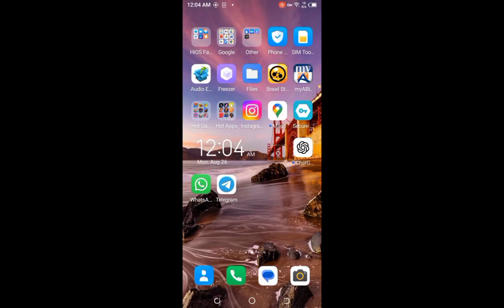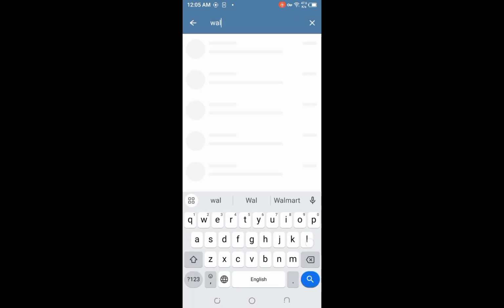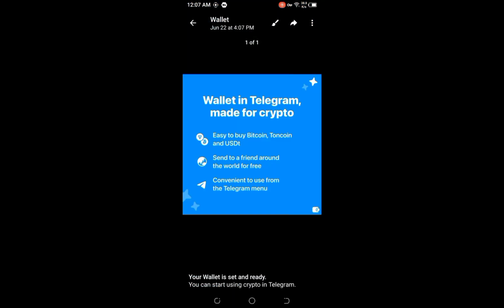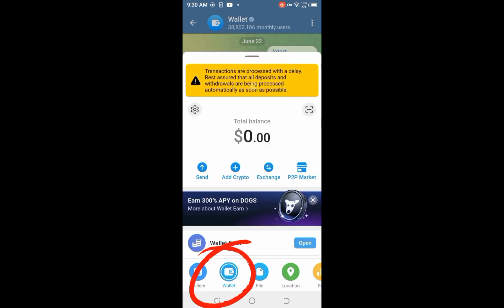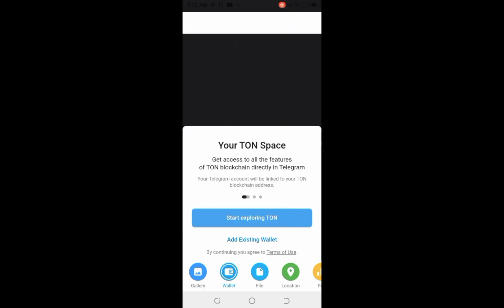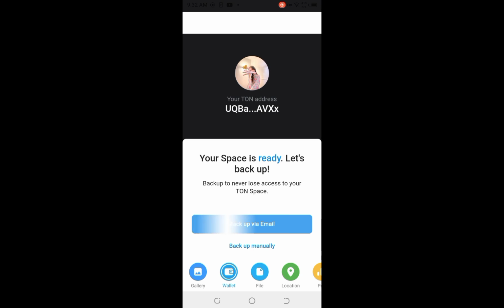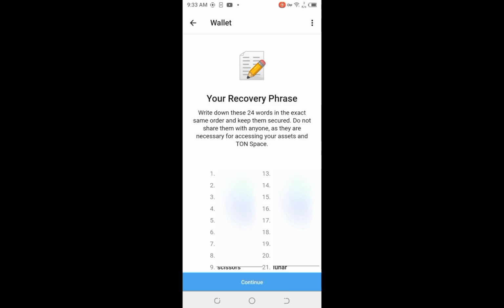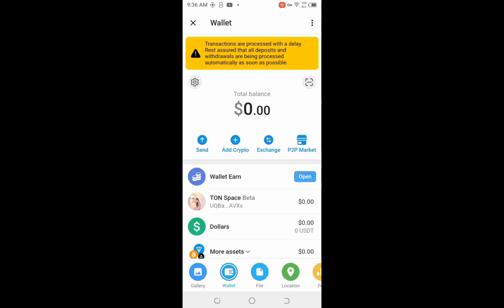How to Create Telegram Wallet (Easy-to-Follow Tutorial)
Learn how to create a Telegram Wallet with this easy-to-follow tutorial. Discover the steps to set up your wallet, manage your funds, and make transactions securely within the Telegram app. Start using Telegram Wallet to handle your digital currencies with confidence!